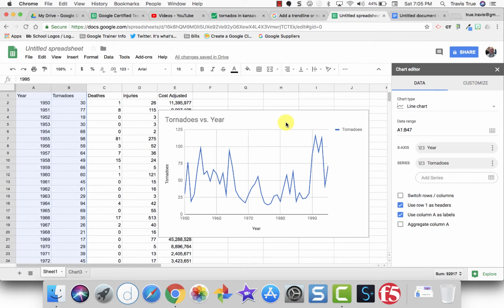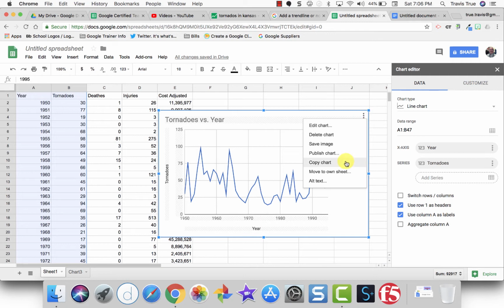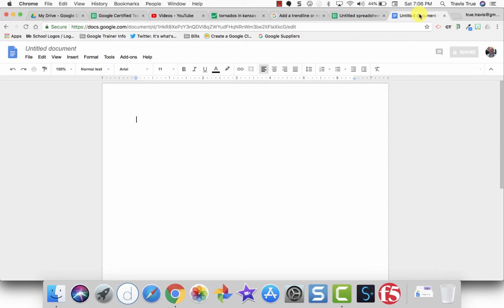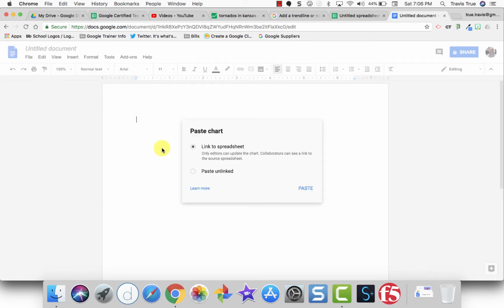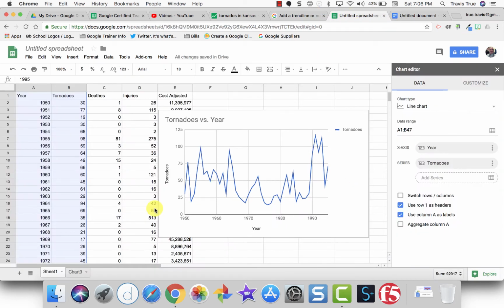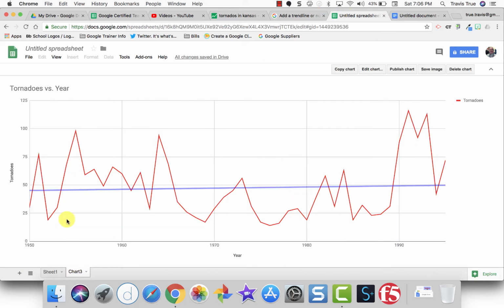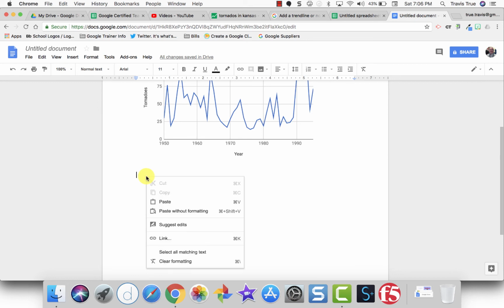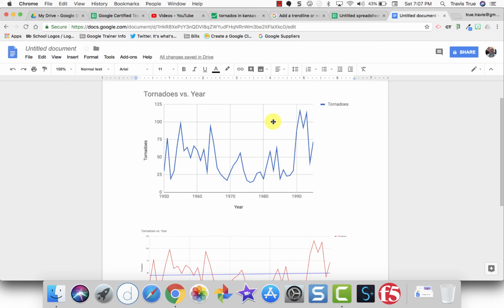Google Sheets - Copy and paste a Chart to Docs or Slides